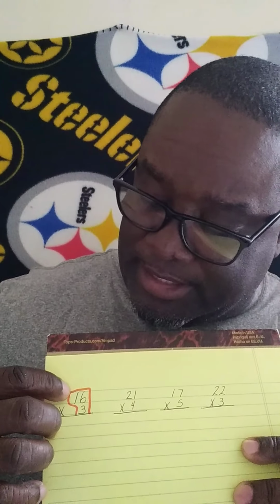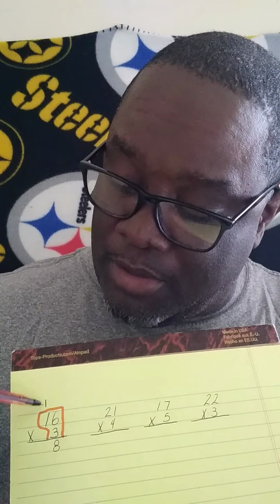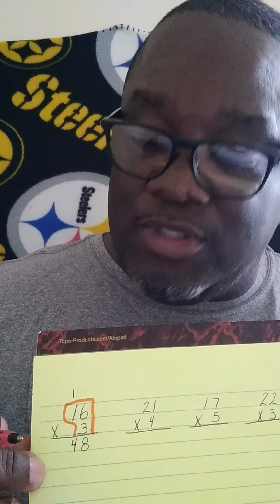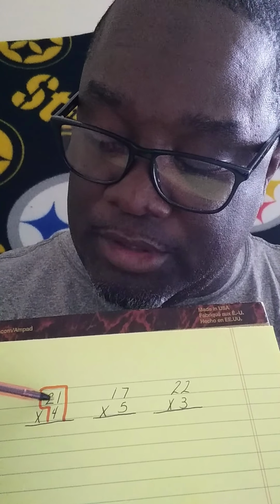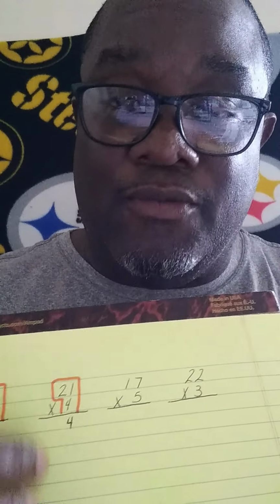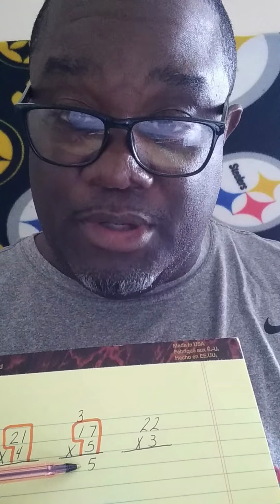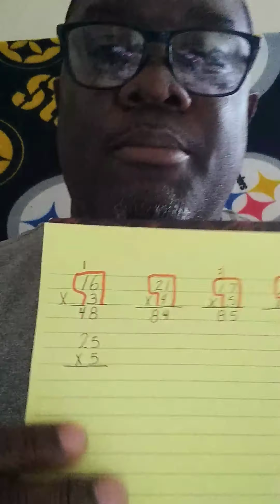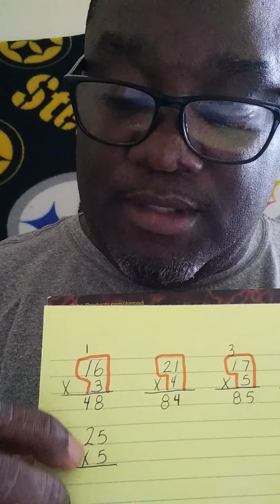Wednesday Mr Way Math Fact 2 digit by 1 digit multiplication